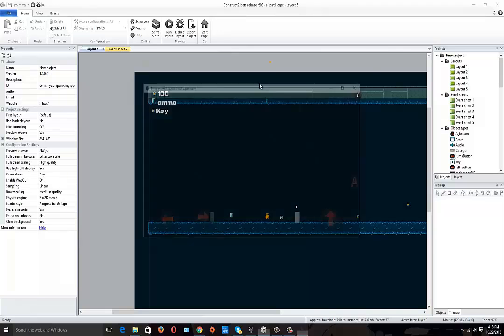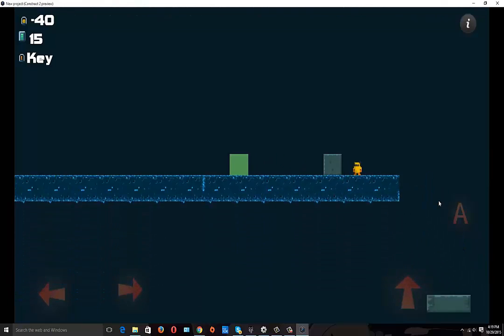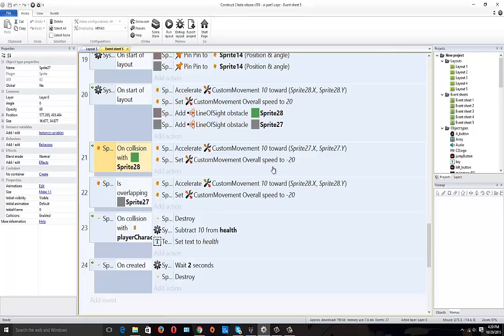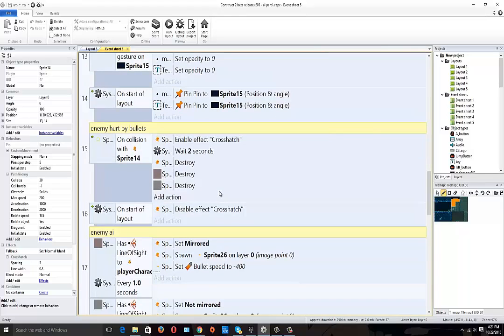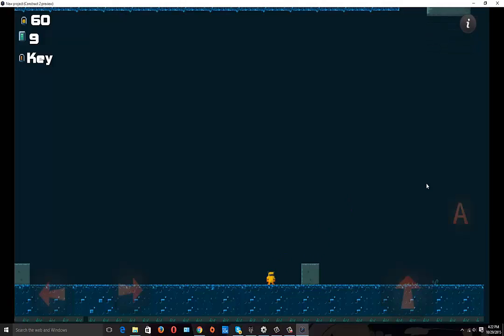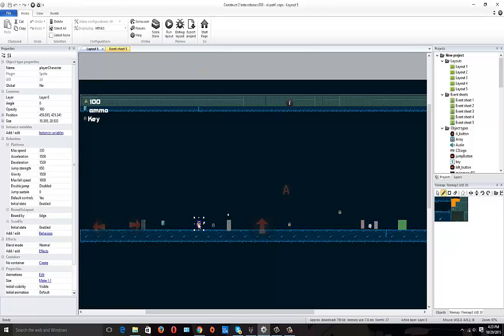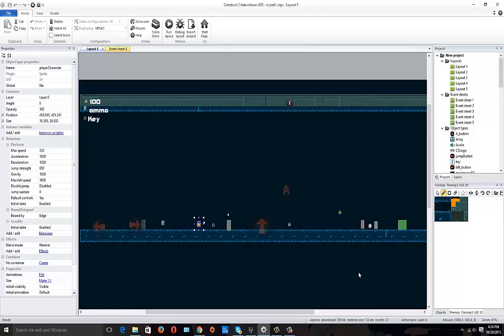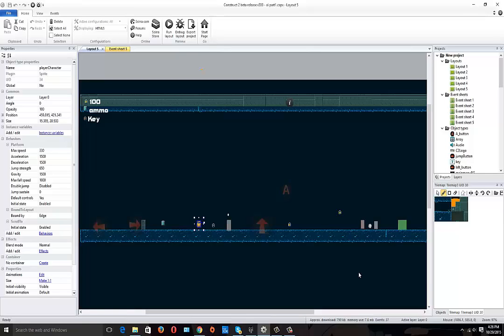How to make another 2D Platform Game Part 9: More AI - with John Maksym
Learn how to add artificial intelligence to your bad guys in your 2D platform game.  We start with easy examples of how to add AI and progress to more advanced AI enemies.